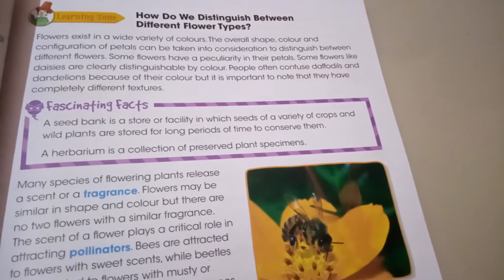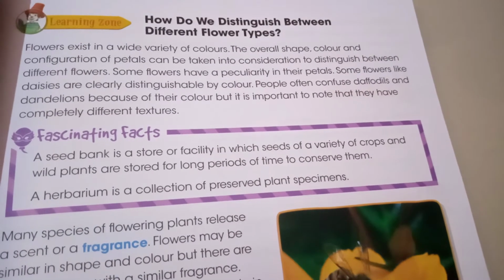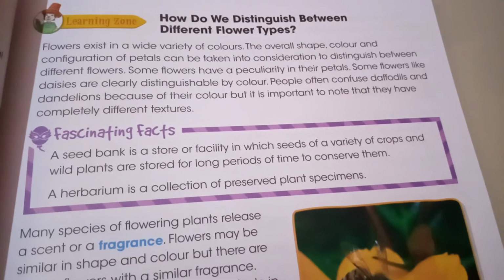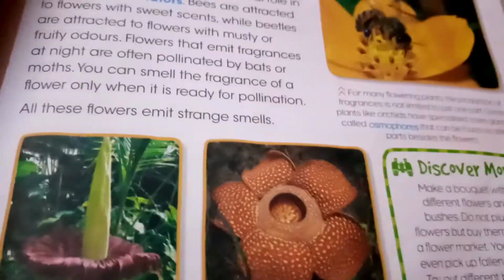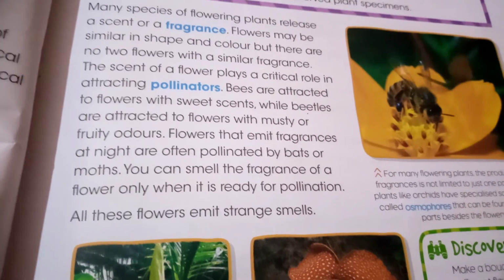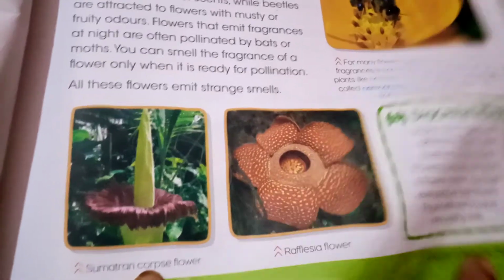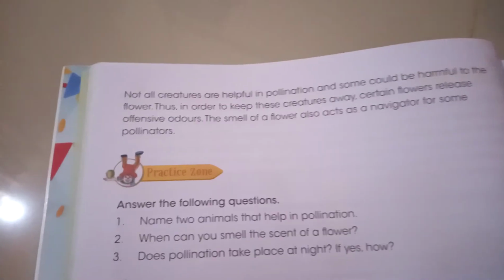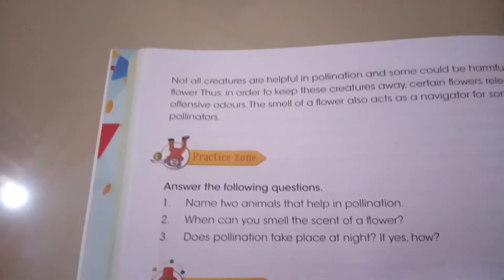Grade 5 science.21-7-20 Ms Aneela